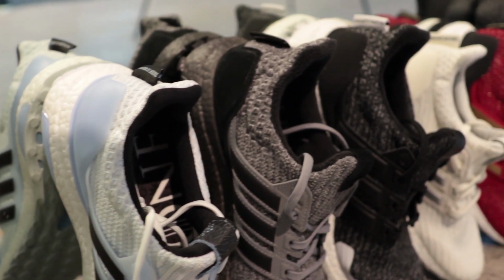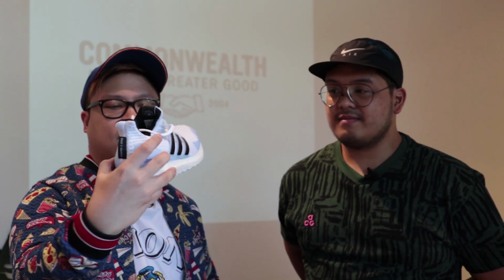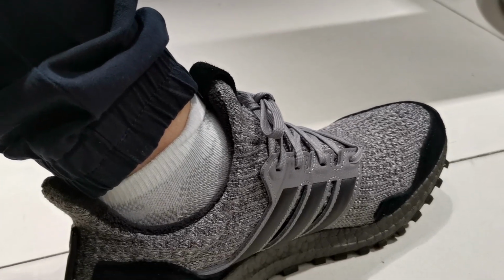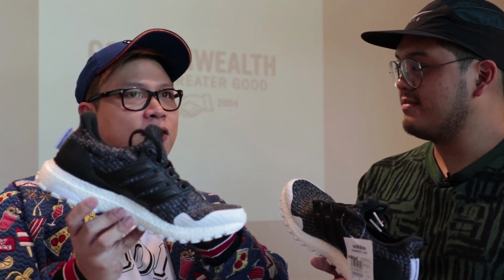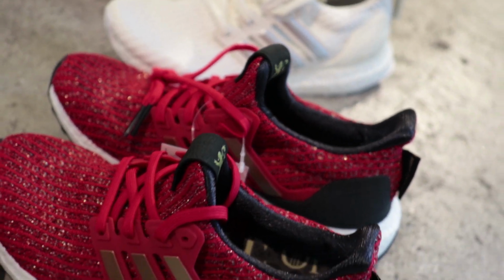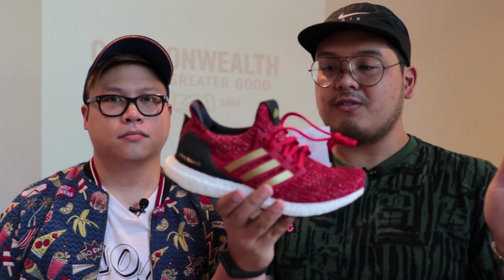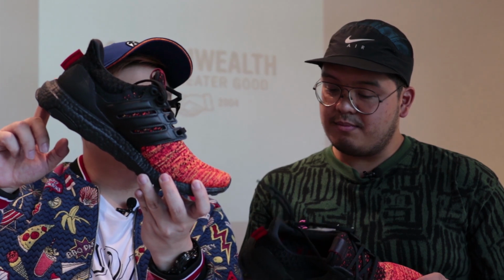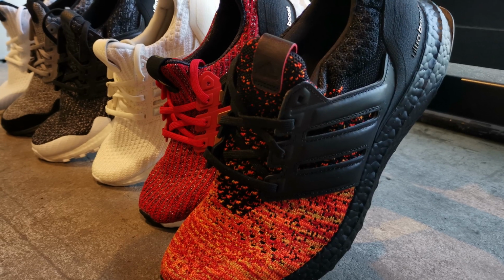Hypegeek Rewind Ep 3: Ranking the GoT x Adidas Ultraboost from Best to Worst!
Last year, Adidas celebrated the final season of HBO's Game of Thrones by creating an unprecedented 6 different Ultraboost designs that spans the various inhabitants of the world spun by George R.R. Martin.  White Walkers, Lannisters, Stark, the Night's Watch, and Targaryens clash in style and hype. In this episode, along with Duey Guison of Unbox.ph, we attempt to rank the various designs based on who we think will sell out the quickest and lay claim to the Iron Throne.

Hypegeek Rewind is a mini-series where we look back at all the moments I had with Hypegeek when it had its own standalone channel.